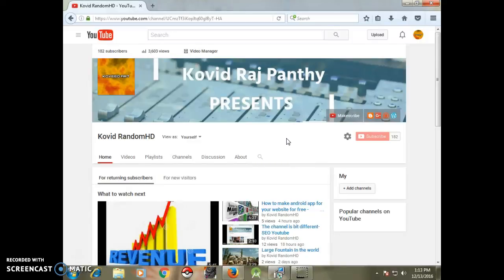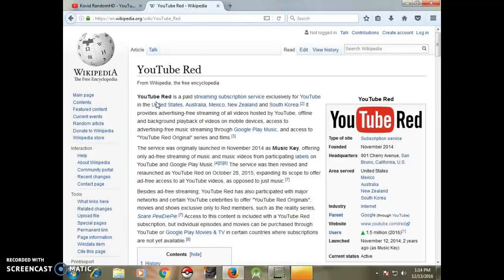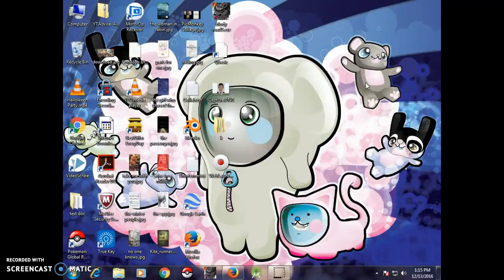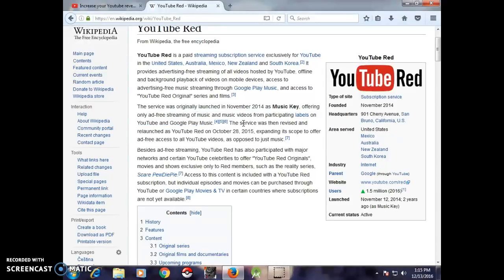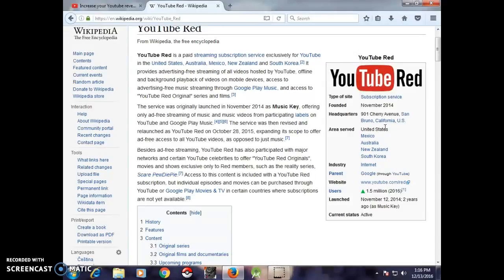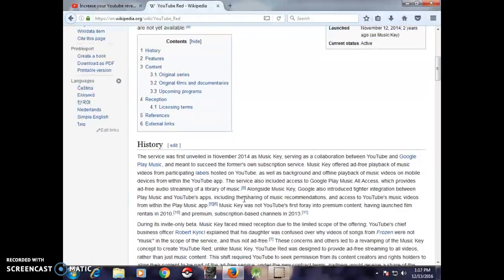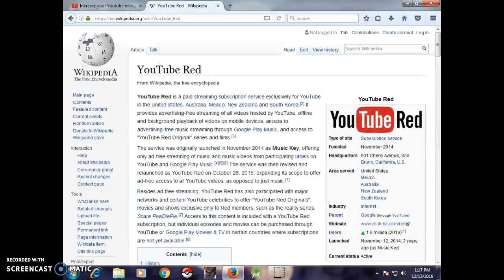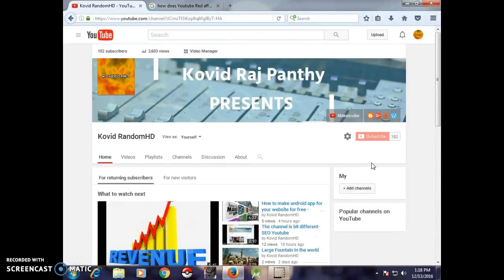What is YouTube Red? It can change your life just see it - YouTube SEO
Hello guys in this video i will show you what is YouTube red.